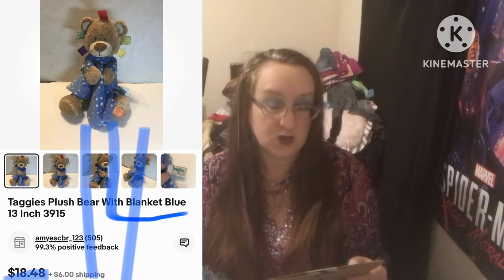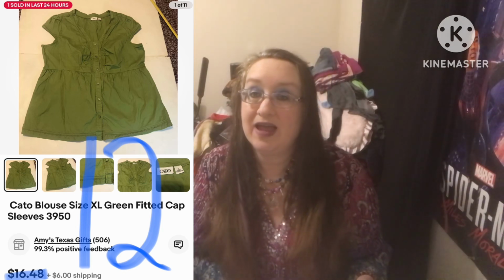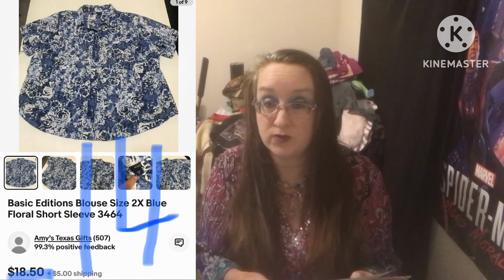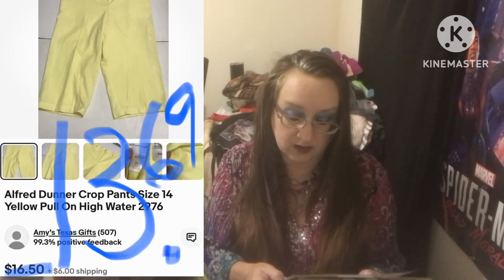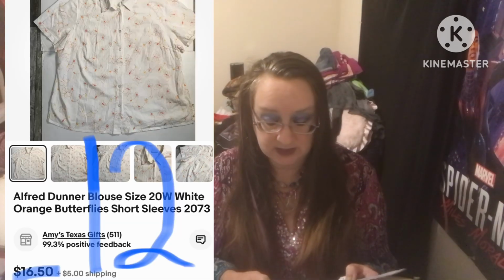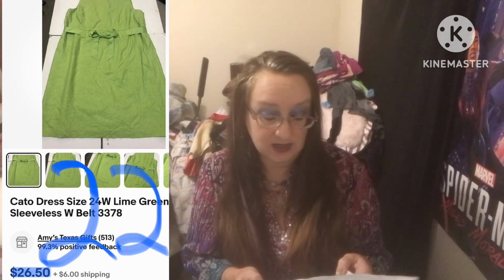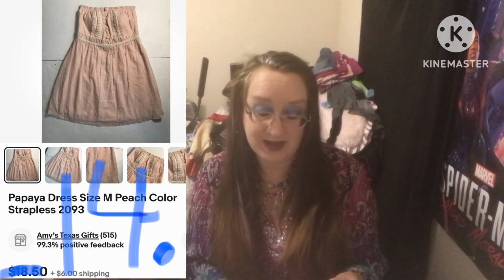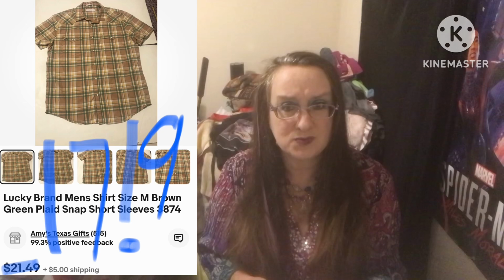June 2024 Monthly What Sold on eBay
This is what I sold on eBay in June 2024.